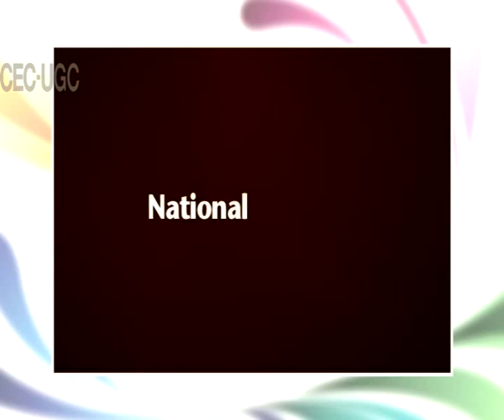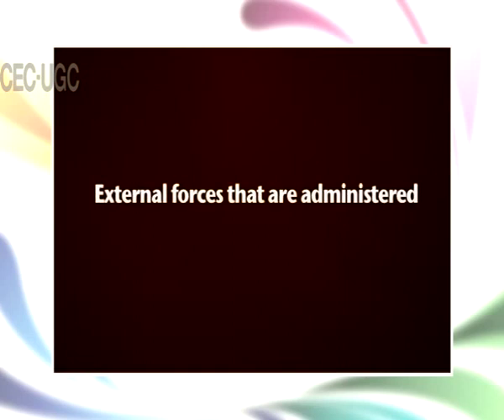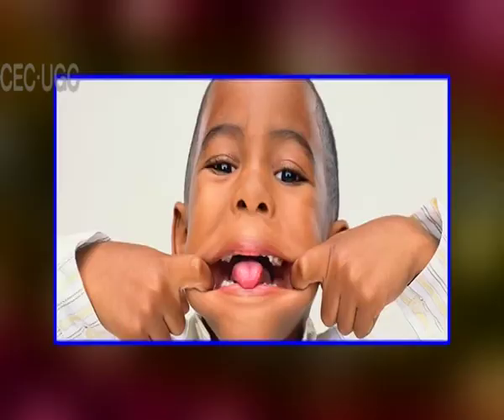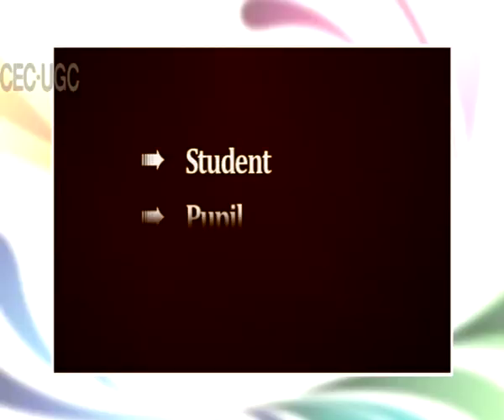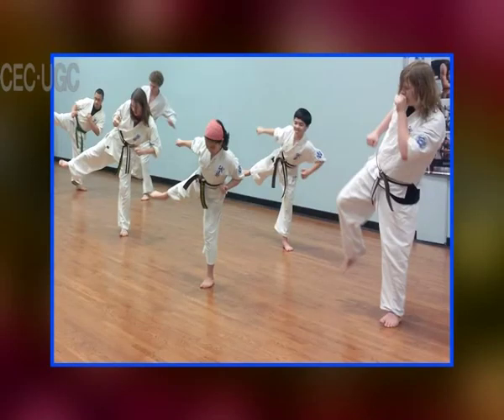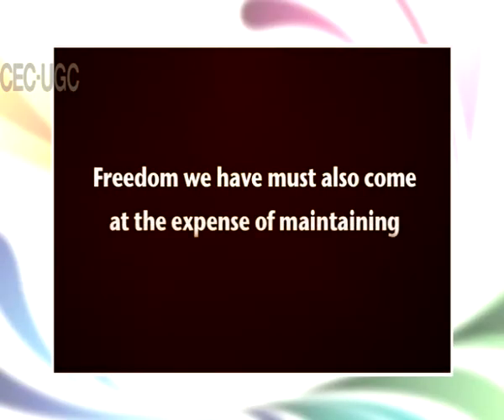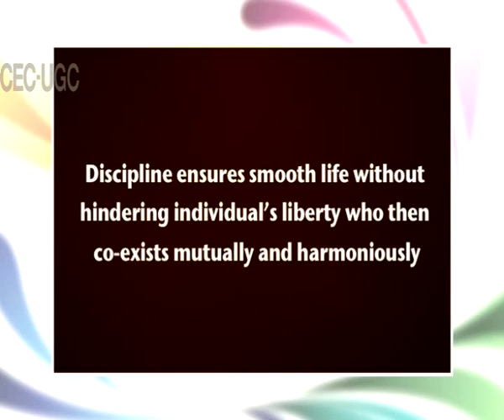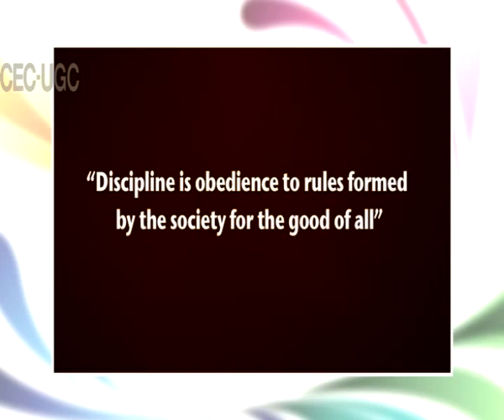Freedom and Discipline; its Concept, Importance of Discipline in Social Life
subject: Philosophical and Sociological Foundation of Education
Course Name: EDUCATION